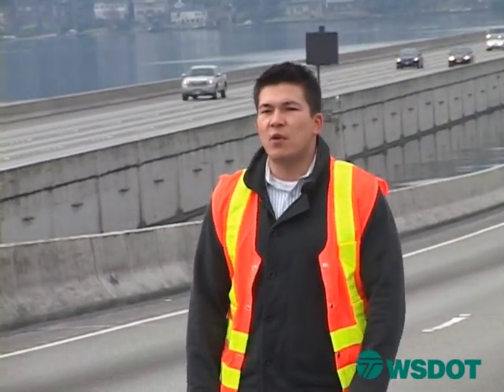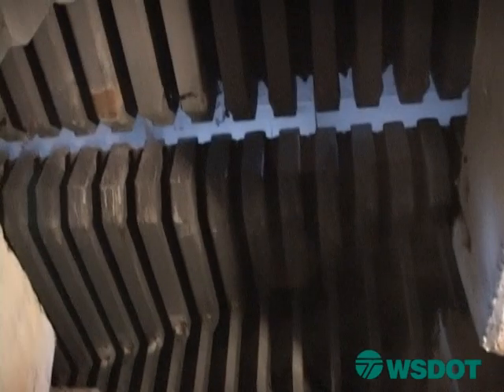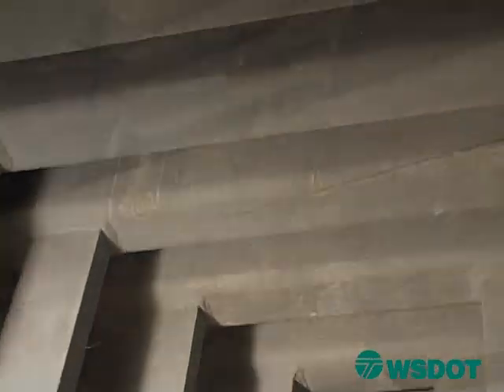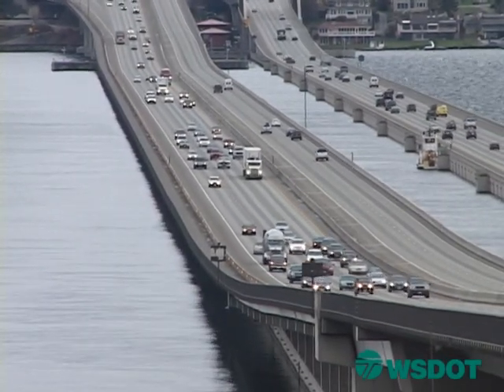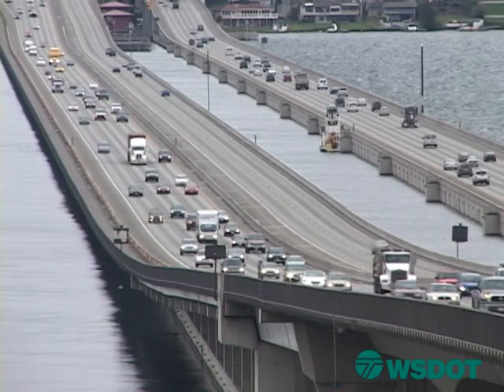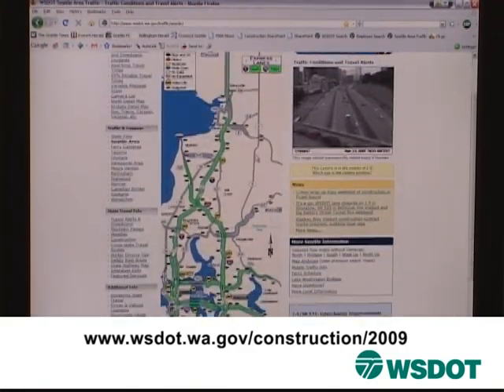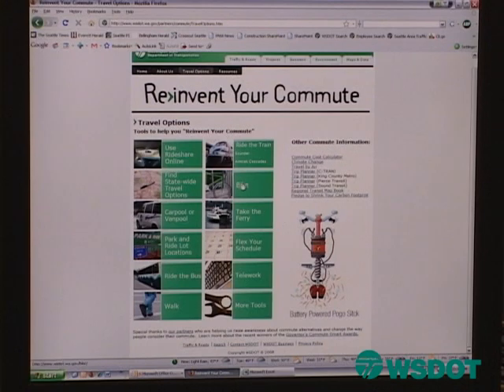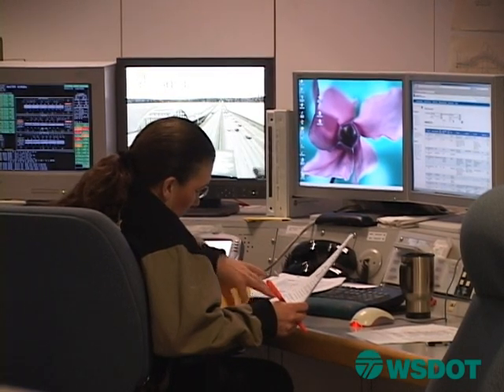I-90 Bridge Repair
The I-90 Homer Hadley Floating Bridge opened to traffic in 1989, carrying the westbound lanes and center roadway. Since that time the expansion joints have continued to crack and deteriorate, requiring constant maintenance. To help protect drivers, we will replace the aged and worn expansion joints on the westbound bridge and center roadway. The center roadway will be closed from May 4 - 23. All westbound traffic will use the mainline. The westbound mainline will be closed from July 5 - 28.